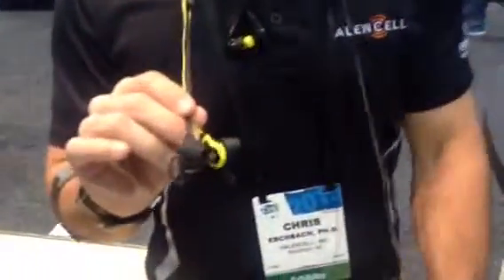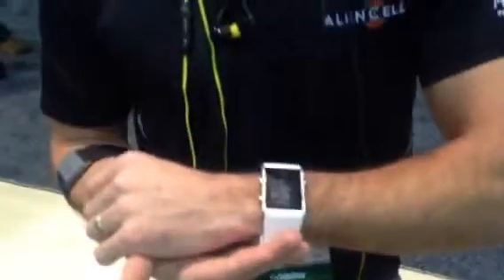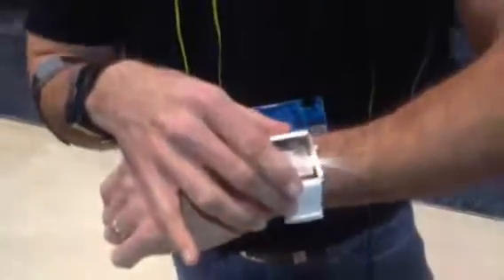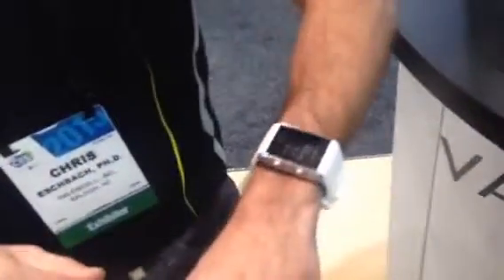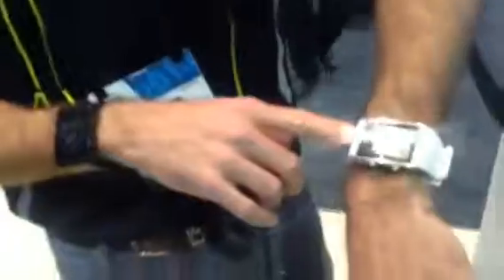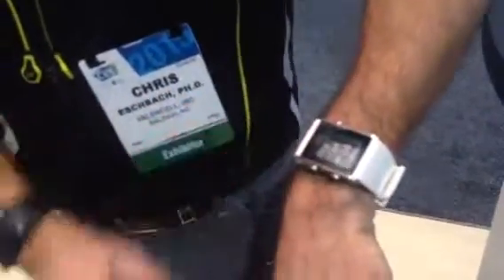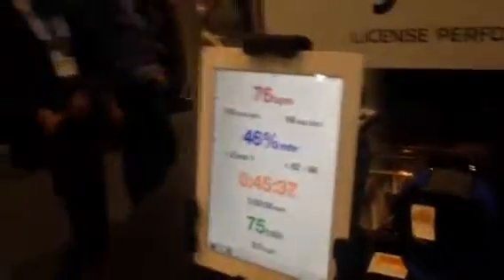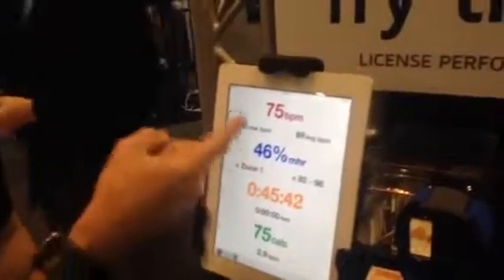Chris Eschbach On Valencell Fit Tech At CES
Zennie62 Chris Eschbach is the founder of Valencell Fitness Technology. At CES the exercise physiologist presents his line of products including the upcoming smart watch! - vlog produced by Zennie Abraham Zennie62 Blog - youtube video